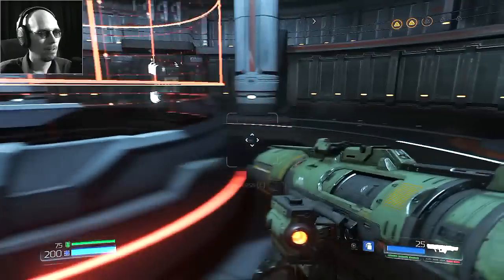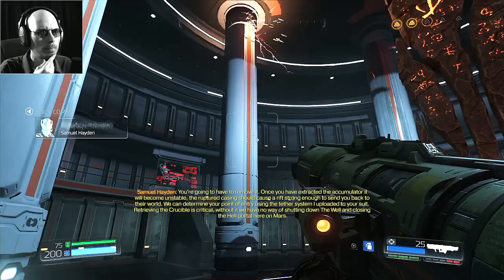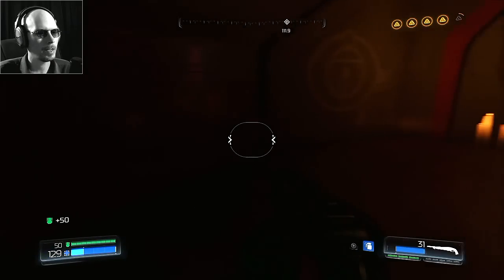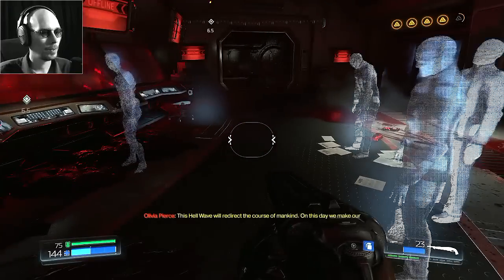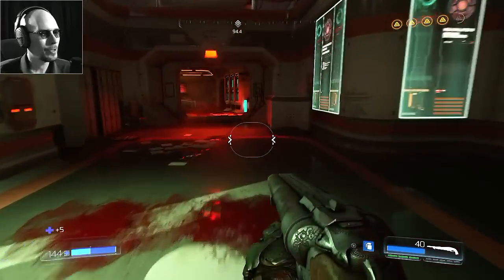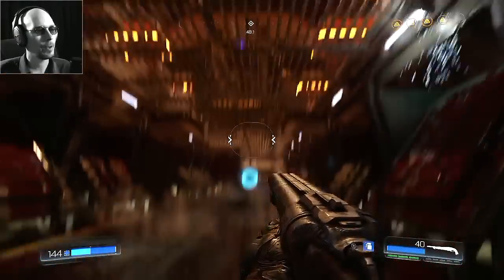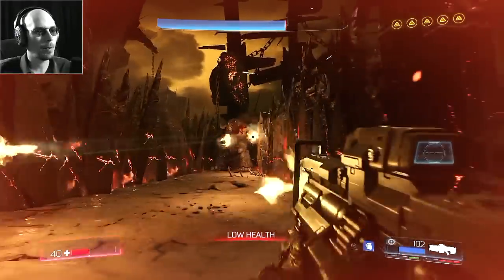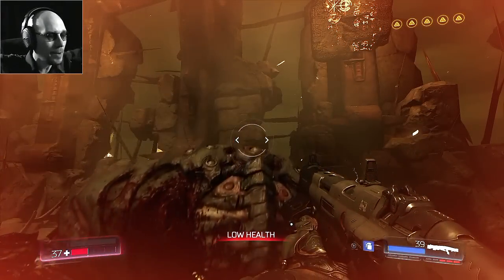BIG DAMN DEMON! | DOOM #13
So, that's one big bastard of a demon!